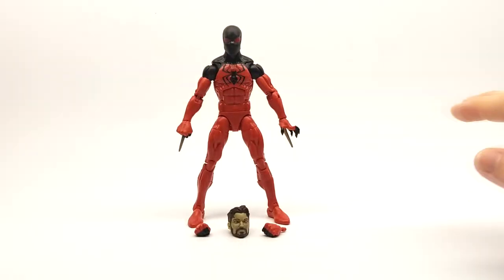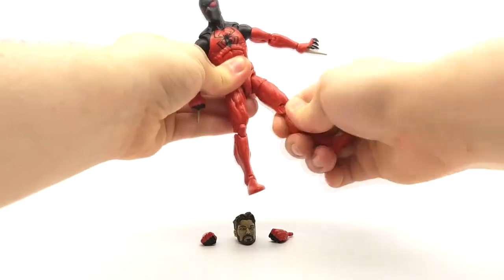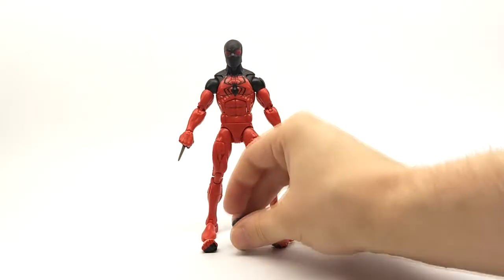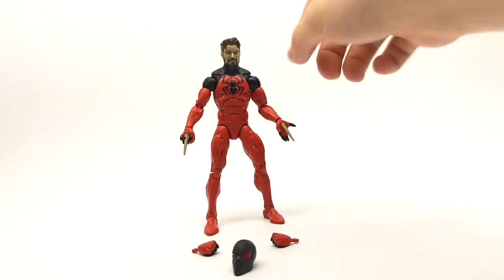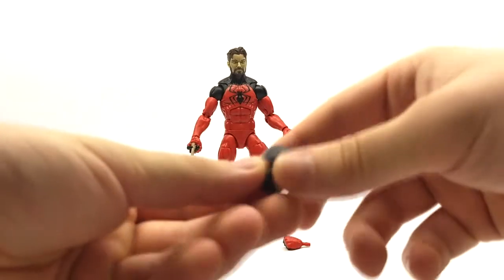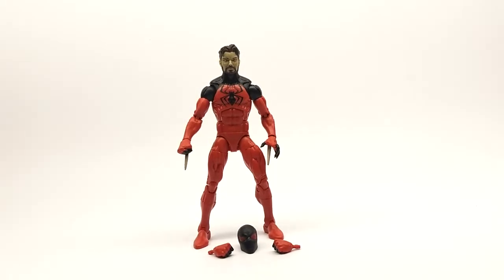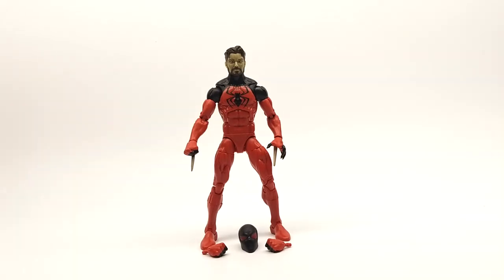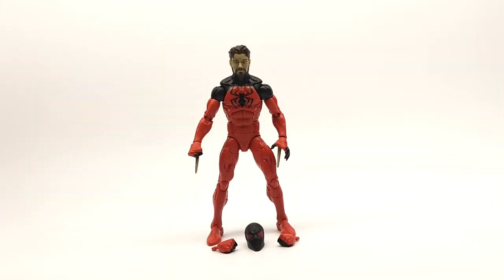Marvel Legends 6" SP//dr Wave Spiderverse Kaine Scarlet Spider Review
Hello guys today I am looking at the SP//dr wave Scarlet Spider
 figure from the Marvel Legends 6" figure line. Hope to do a review of either Dragon Ball, Marvel, or Star Wars everyday so if you want to see anything in particular I'll do my best to get a review in the works, thanks for watching.

Review of the Day #21.